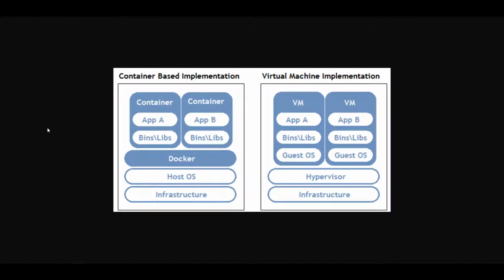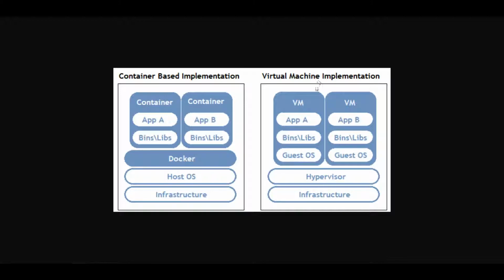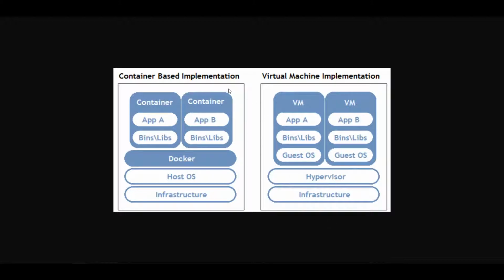Containerized App: Docker VS Virtual Machine - Docker Beginner #2